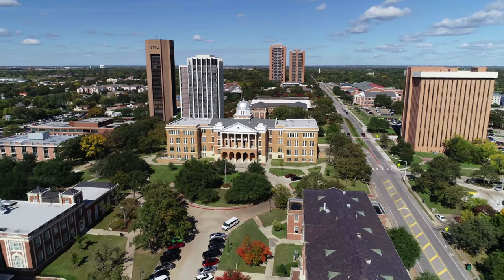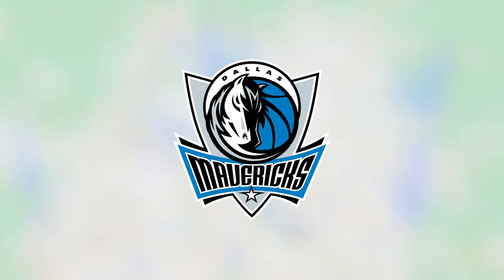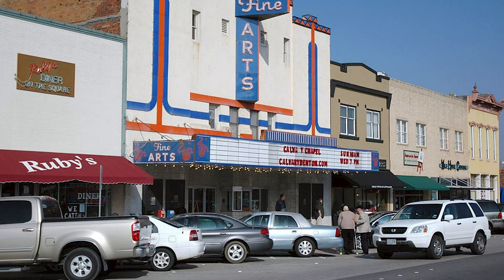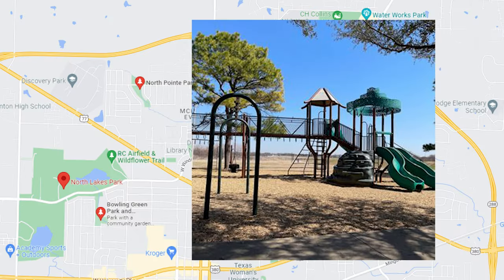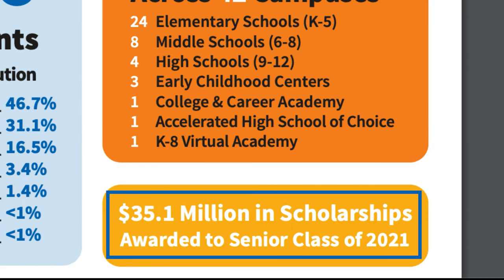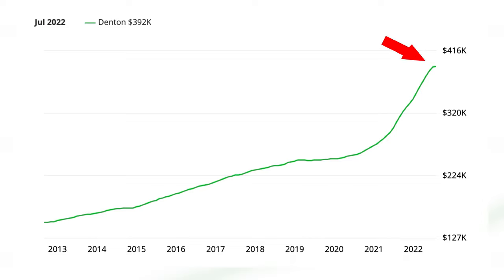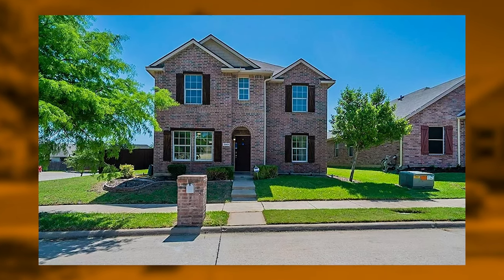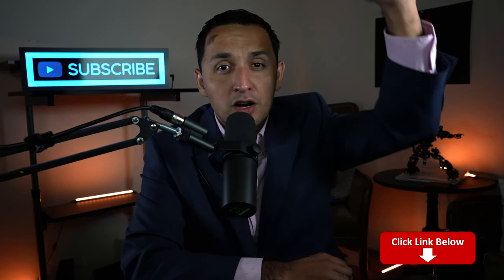DENTON Texas Explained | What Living in DENTON TX is REALLY Like in 2024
Are you thinking about moving to Denton Texas? Or do you just want to learn more about Denton?

This video has everything you need to know about Denton! We'll look at the history of Denton, the lifestyle, schools, recreation, real estate and more!

00:00 Intro
00:52 Where is Denton?
01:09 Denton Commute
02:02 History of Denton
02:44 Denton Report Card
03:18 Parks in Denton
03:51 Denton Schools
05:01 Is there a Chick-Fil-A in Denton?
05:16 Denton Real Estate
05:48 Denton's Neighboring Cities Home Values
06:24 Denton Homes for Sale
07:30 Cost of Living in Denton
08:39 Outro

Our goal is to really discover what Denton TX is truly all about! Get what this city has to offer you and your family!

About
🌎 Denton, Texas is a city located in Denton County.  The city was founded in 1857 and named after John B. Denton, a pioneer lawyer and soldier who fought in the Texas Revolution.  Denton quickly became an important stop on the Chisholm Trail, and the city's population grew rapidly as new residents arrived seeking opportunities in the cattle industry.  In the late 19th century, Denton began to develop into a major educational center, with the establishment of several colleges and universities such as University of North Texas and Texas Woman's University.  And the city is home to a diverse population of nearly 140,000 people as of 2020, making it one of the largest cities in the Dallas-Fort Worth metroplex.